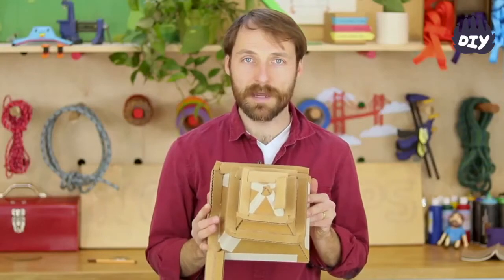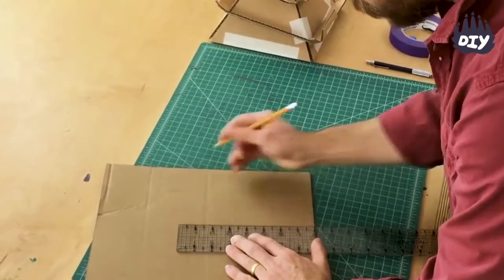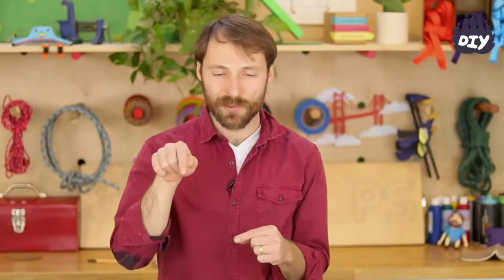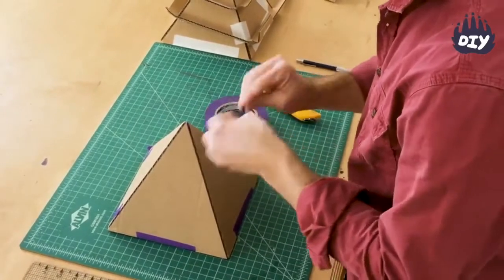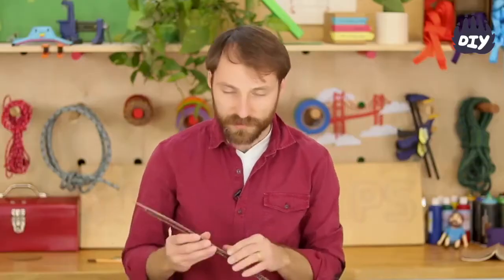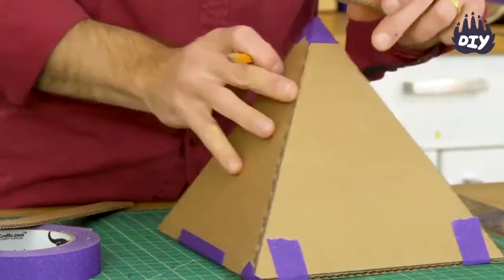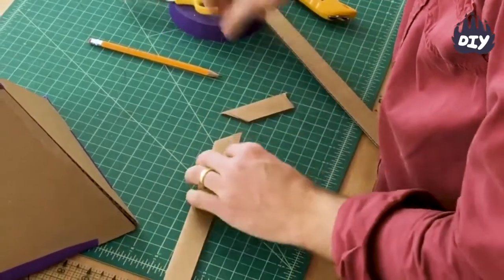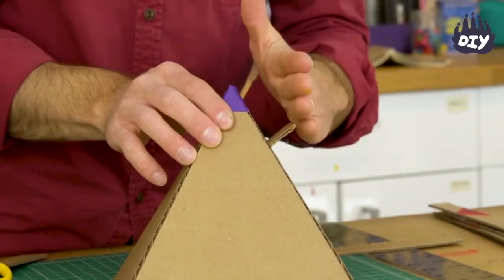CARDBOARD PYRAMIDS AND HOW THEY'RE BUILT | PRESENTED BY AM's TECHNO LOGICAL KNOWLEDGE CHANNEL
Ramp races are a great way to use your creativity and principles of physics. They can be of any shape and of any length, and can make use of pretty much any materials you have lying around at home.

Here's a guide to how you can turn cardboard boxes or cardboard sheets into a pyramid ramp for your race! Doesn't that look fun?

If machines and engineering interest you, check out our course 'Invent Your Own Machines'